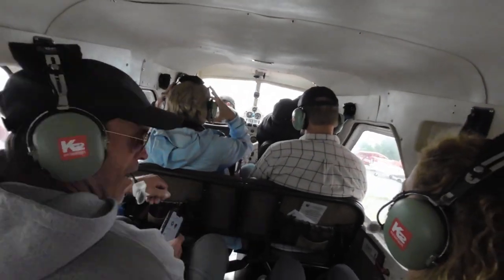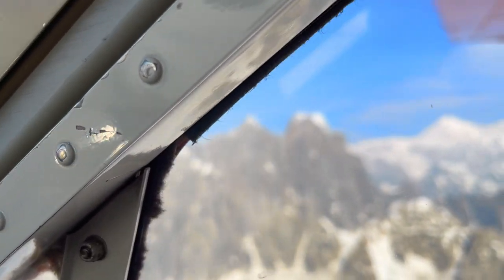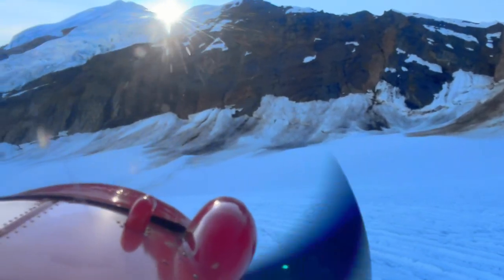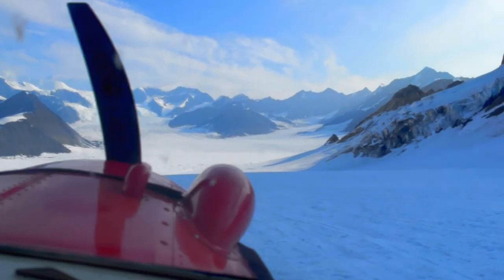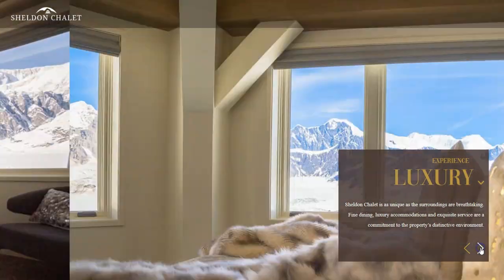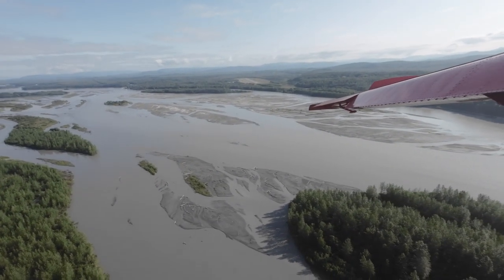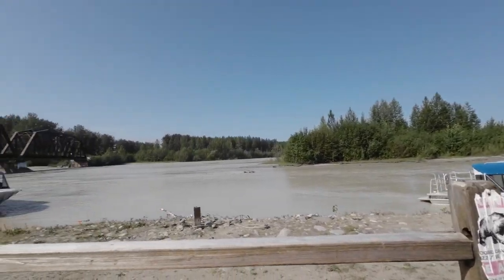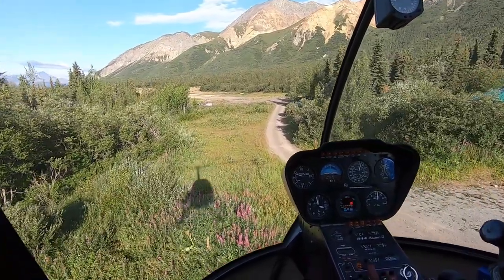Must Do in Talkeetna Alaska. 18 Day Alaska Road Trip Ideas Ep. 3 💰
Was it worth the price to fly to Denali and land on a Glacier? On our 18 day Alaska Road trip, we go for a flight to Denali with K2 Aviation out of Talkeetna. Road Tripping Alaska has been my bucket list destination and we tried to do the most epic excursions we could afford. Landing near Denali was on top of that list.  Was it worth it? See for yourself!

Thank you for checking out my channel. I Travel, Hike, & Make Music. My channel is kind of eclectic and I've been making Youtube Vids and mini-documentaries since 2006. I'm trying to reach that golden ring of 1000 subscribers before I'm dead of old age. I hope you can help me out.

My blog is I got the name Twyla from my time attending burningman way back in the day! Maybe I'll get those photos up in video form one day! Let me know if you'd like to see those vintage burn pics!

00:00 Intro
00:41 Epic Flight
02:35 Glacier Landing
05:56 Mahay Jet Boats